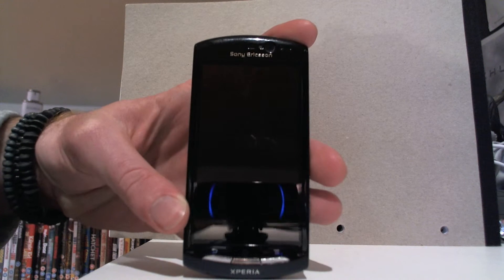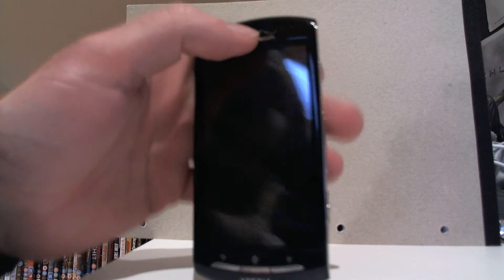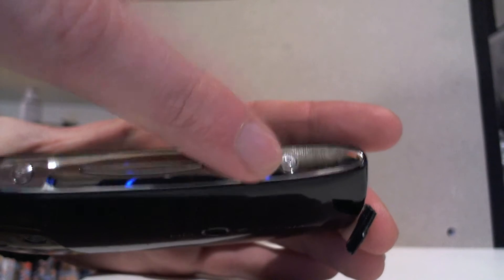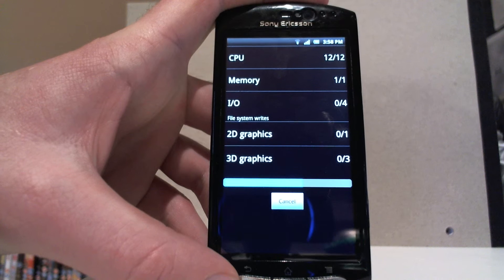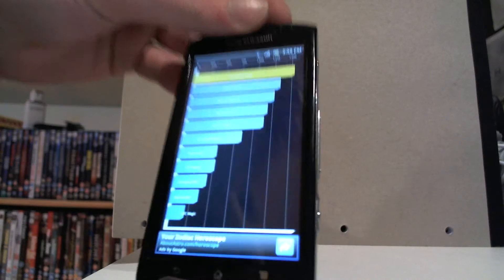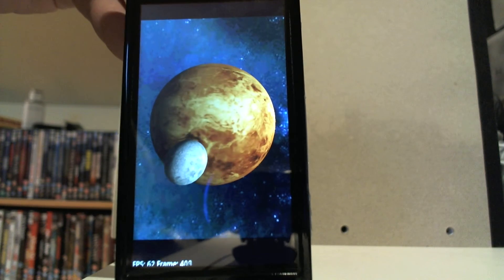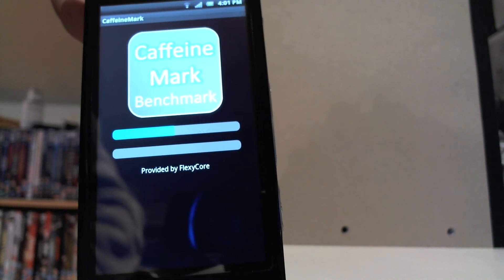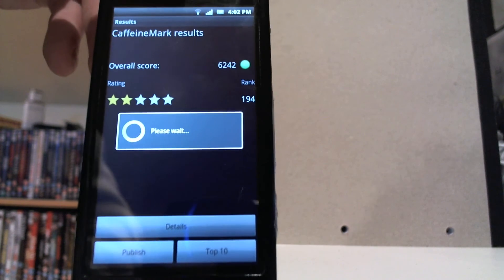Sony Ericsson Neo Quadrant Standard Benchmark Test